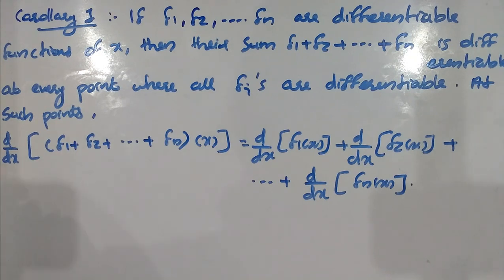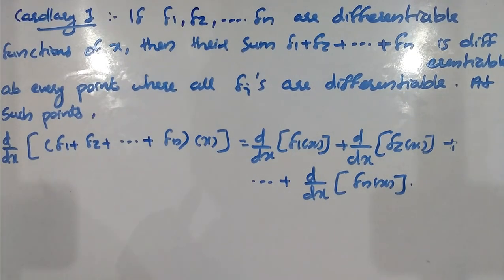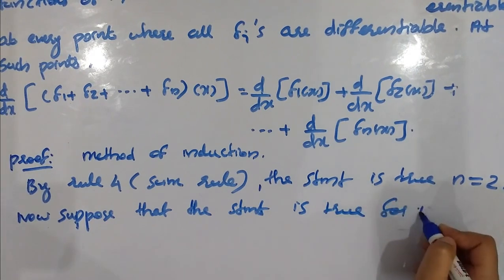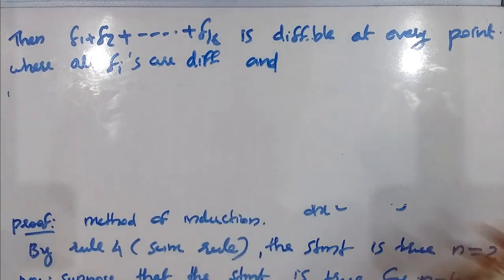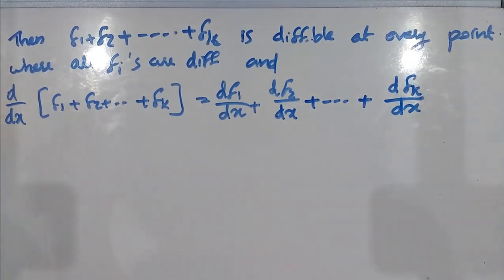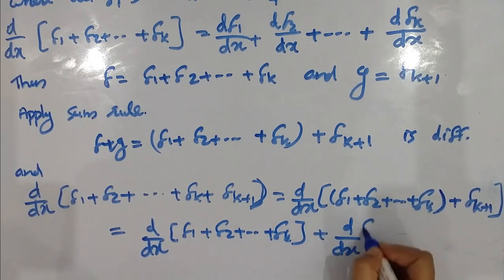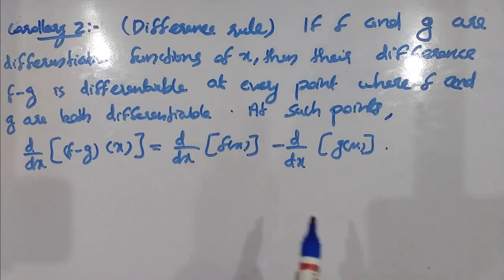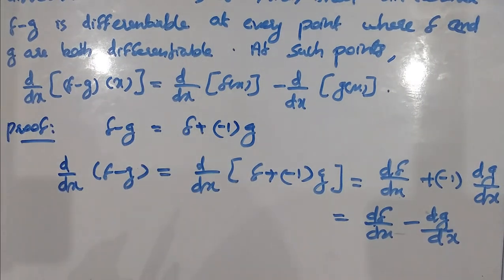DIFFERENTIATION RULES [CLASS 2 ] (For 1 st semester BSc complementary mathematics)